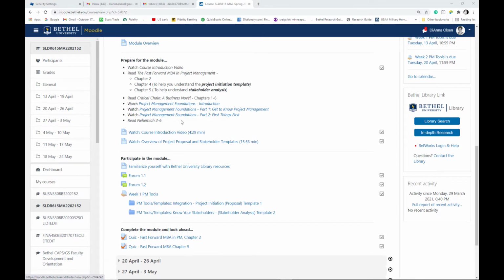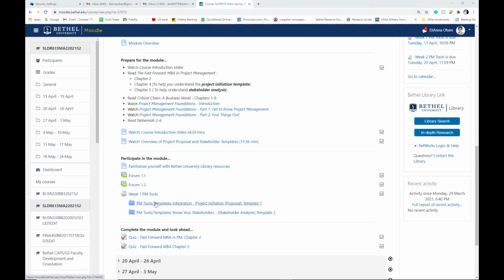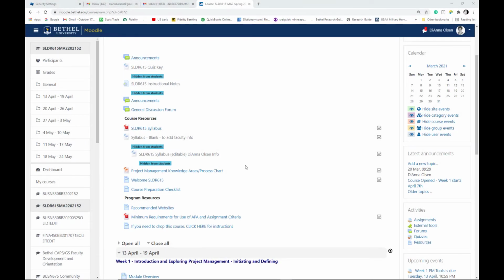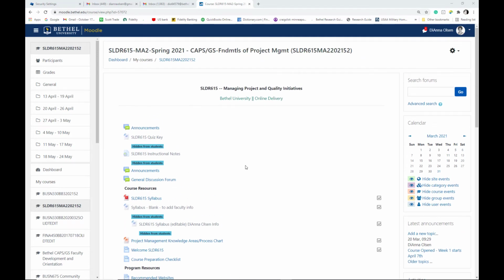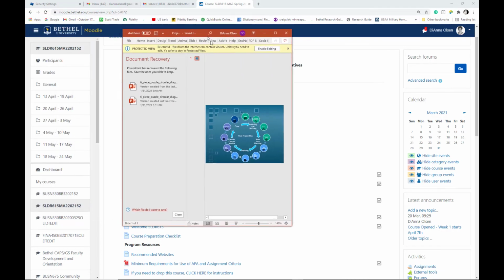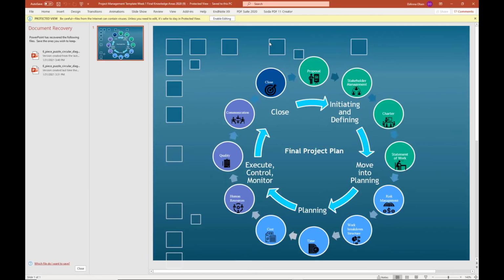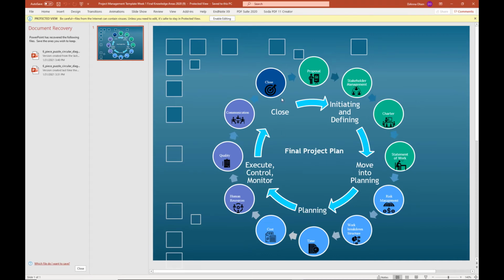SLDR615 Week 1 April 7th